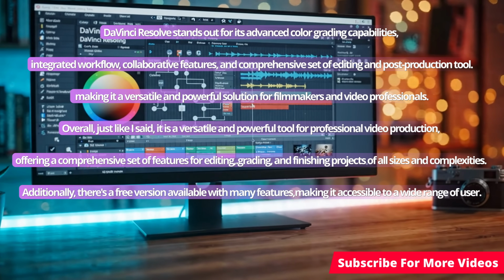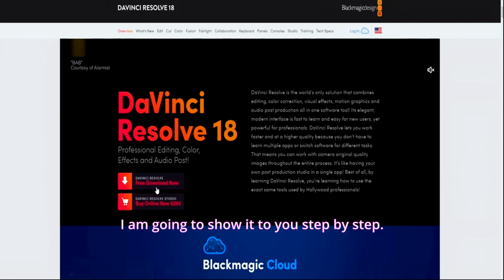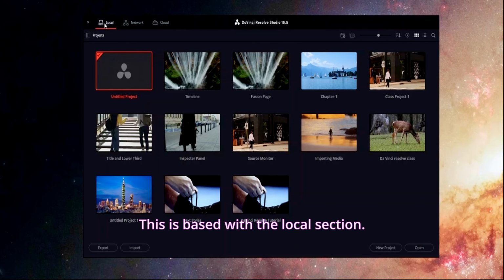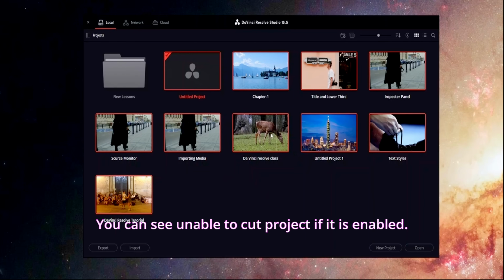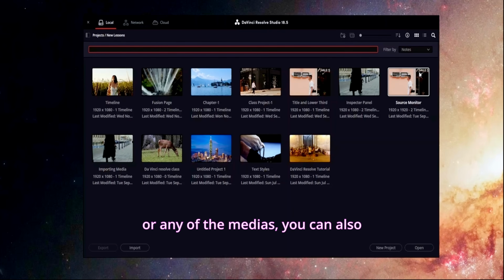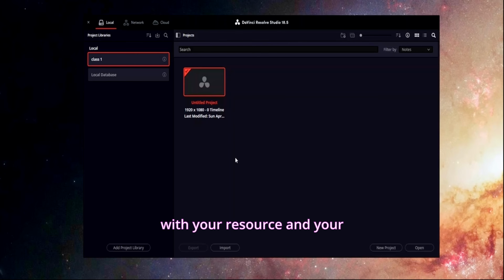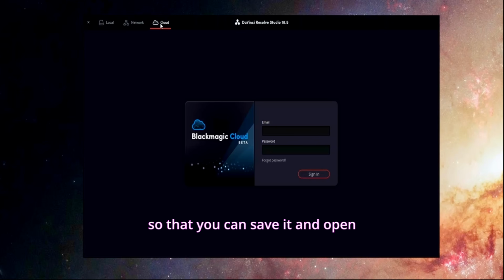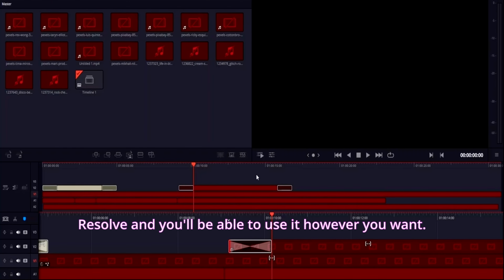LESSON 1 DaVinci Resolve Full Course | Step By Step | Beginners to pro | START EDITING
In this Lesson-1, you’ll learn the basics of DaVinci Resolve step by step, making it easy for In this Lesson-1, you’ll learn the basics of DaVinci Resolve step by step, making it easy for beginners to start editing like a pro..
✨ In this video, you will learn:
✔️ What is DaVinci Resolve
✔️ Interface overview (Edit, Cut, Color, Fusion & Fairlight tabs)
✔️ How to start a new project
✔️ Basic navigation & tools
✔️ Beginner workflow explained